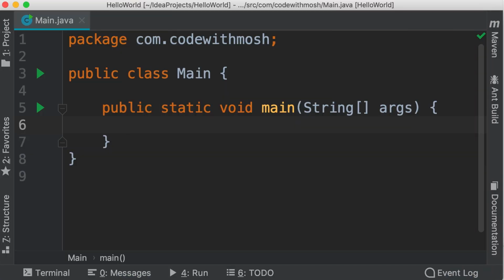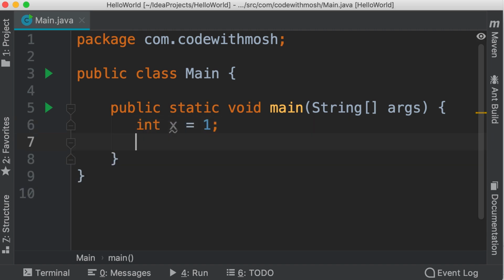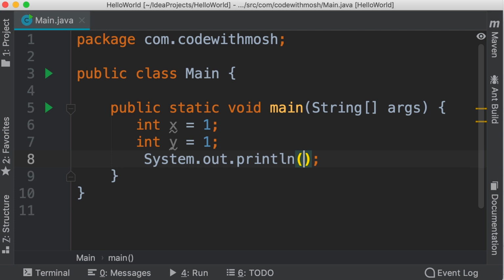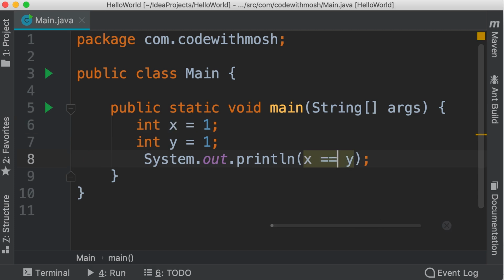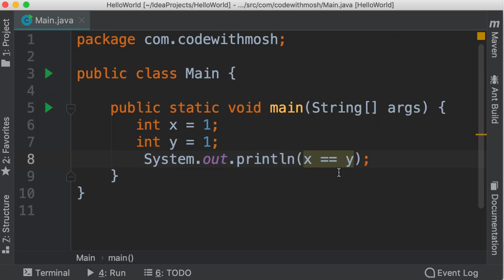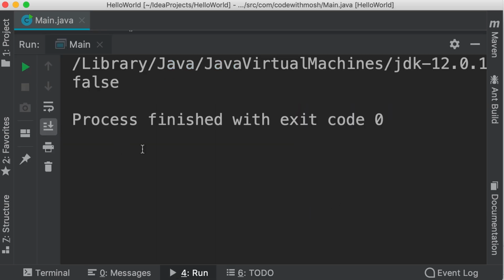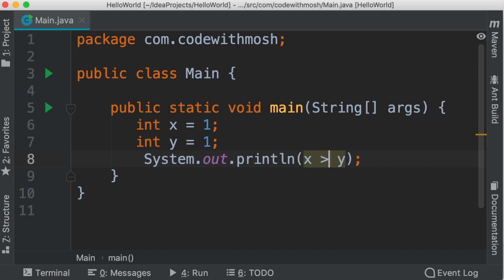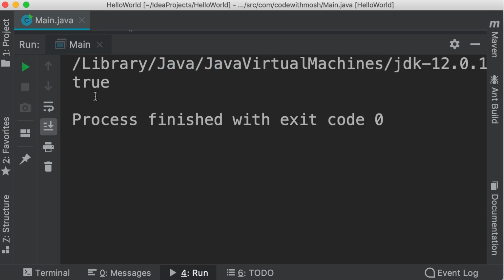27 Comparison Operators